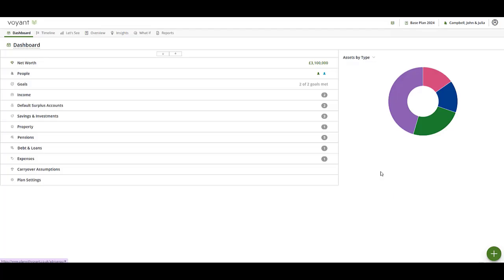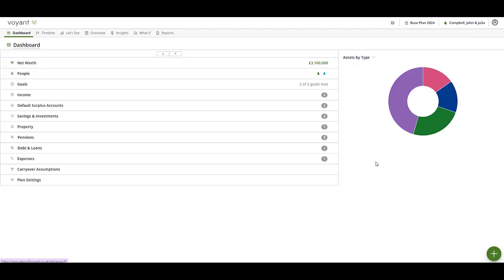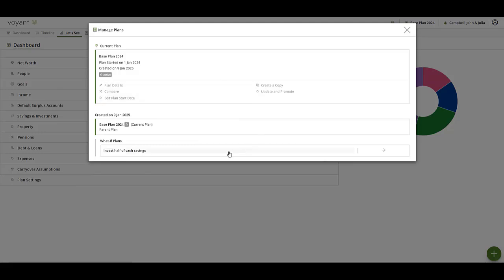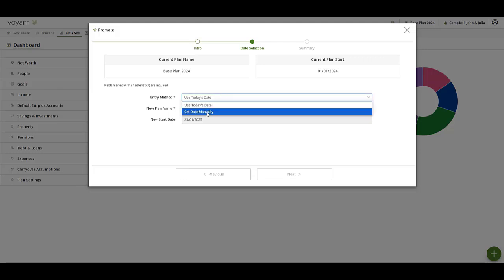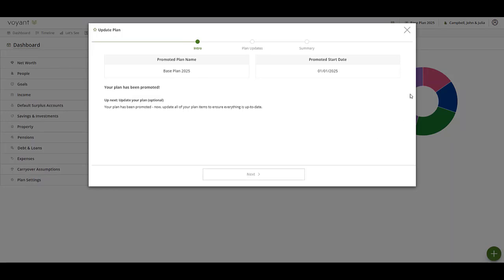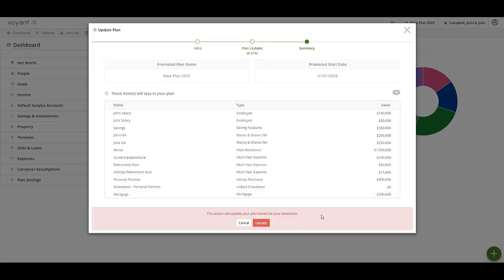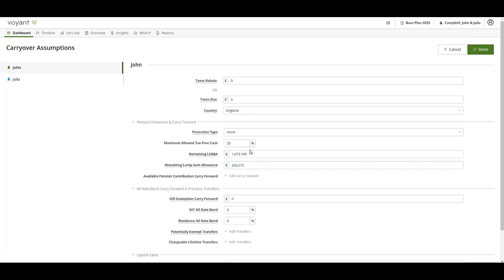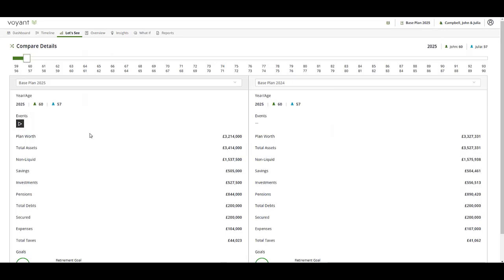Update plan start date 2025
This video shows the steps required to update a plan start date and the other options to consider e.g. Carryover assumptions, plan settings, growth rates.